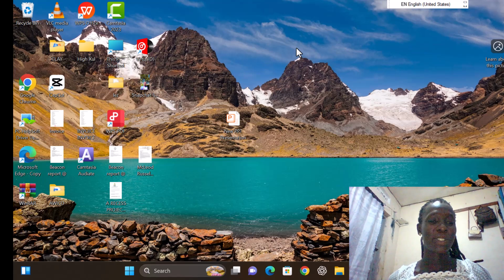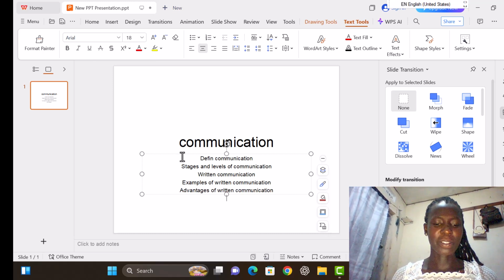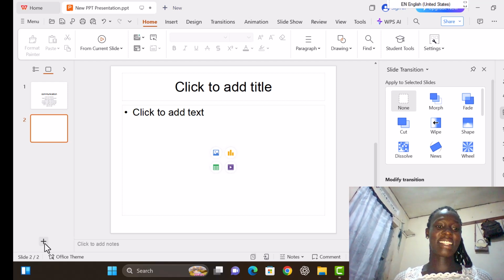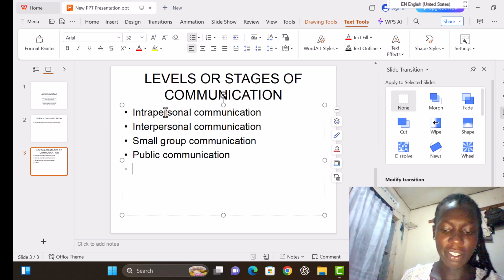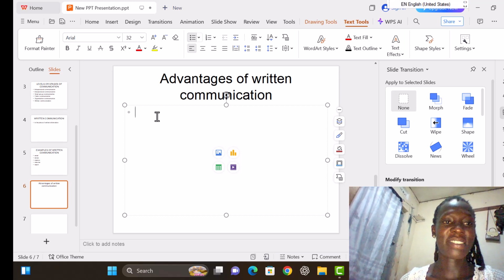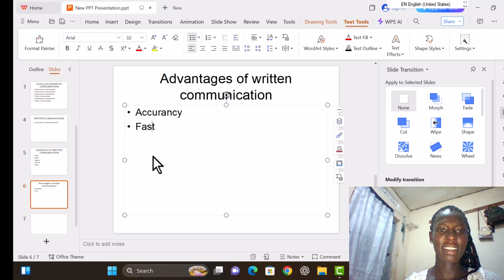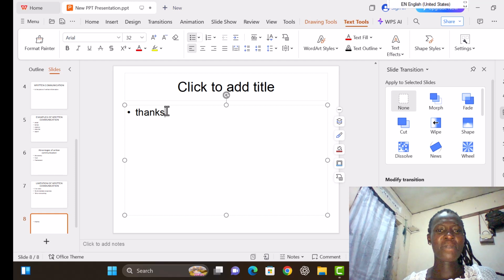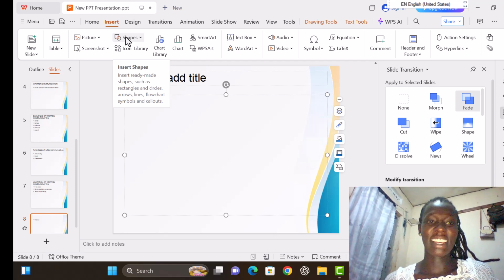POWER POINT PRESENTATION